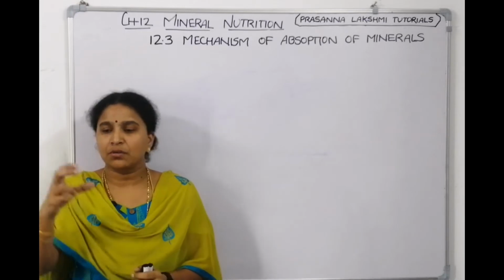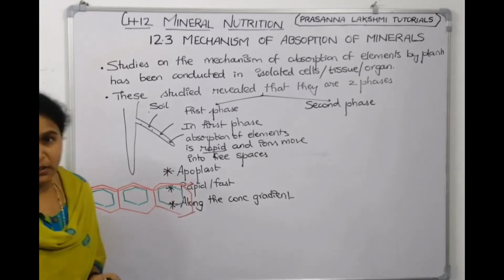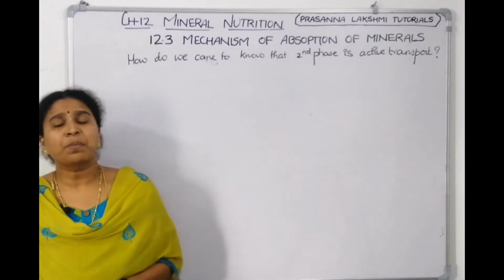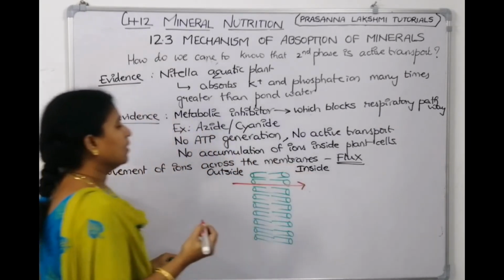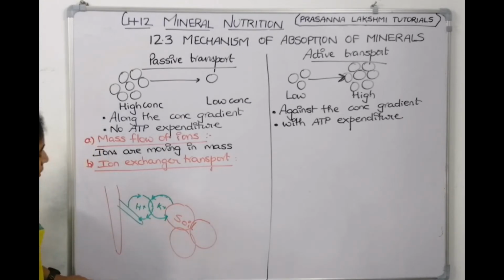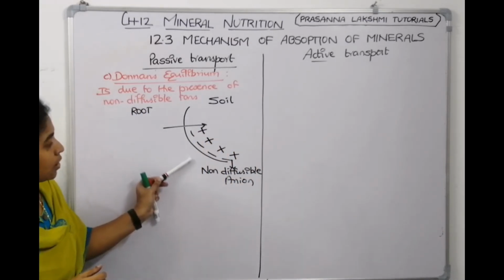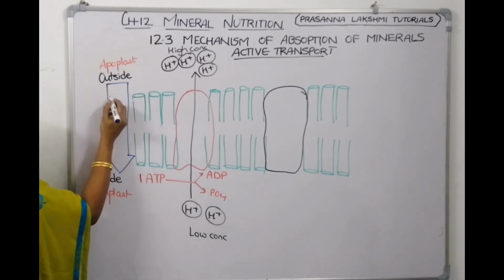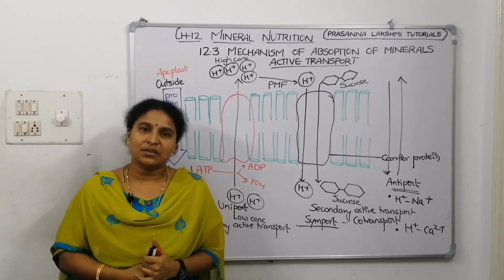MINERAL NUTRITION lecture #10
-Mechanism of absorption of elements by plants
-Apoplast
-Symplast
-Passive transport-  mass flow, ion exchanger transport, donnan equilibrium
-Active transport